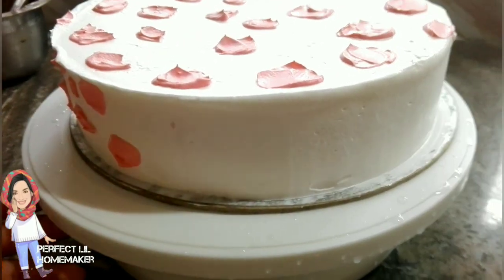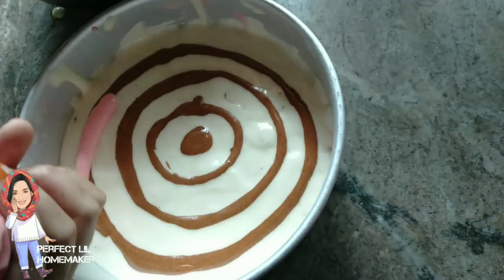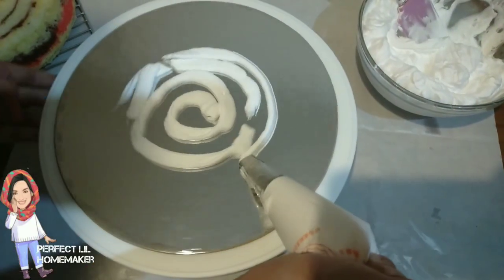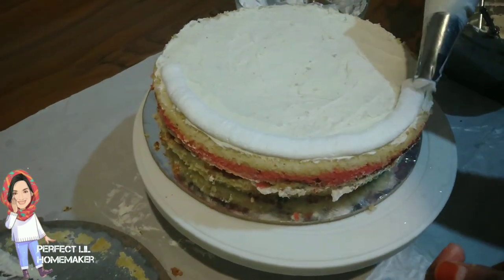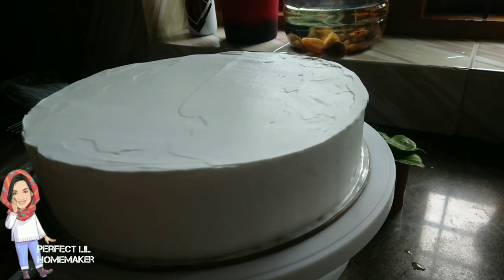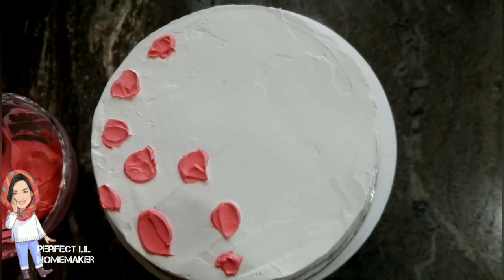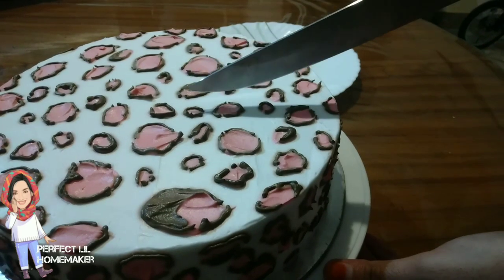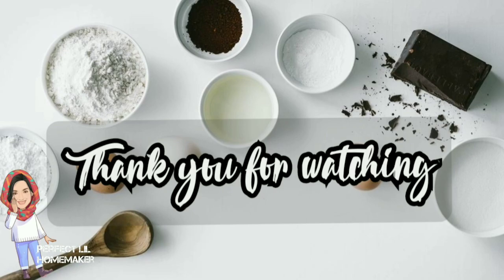Animal printed cake using a spoon🥄🤯😱| Leopard printed cake | Leopard printed technique for cake